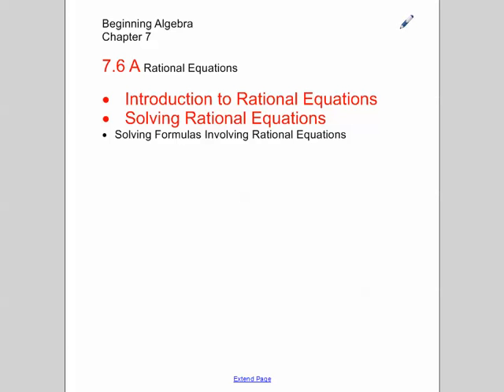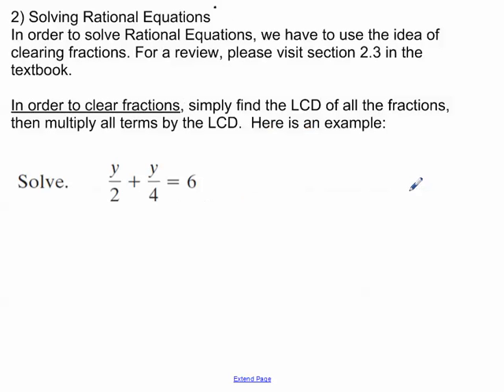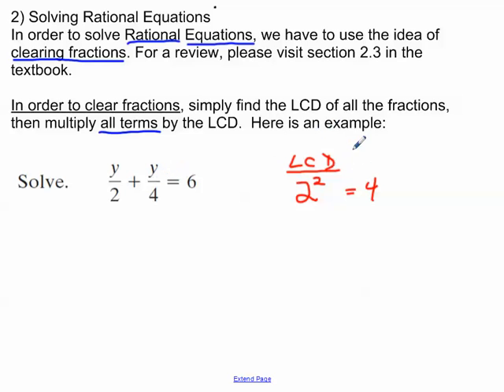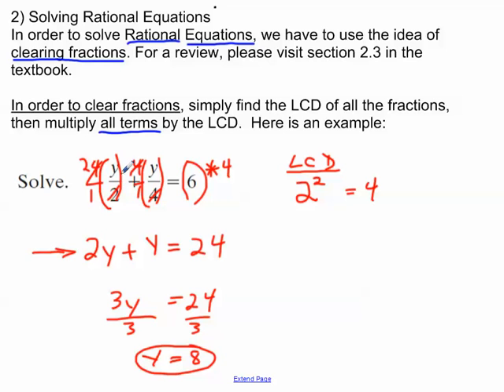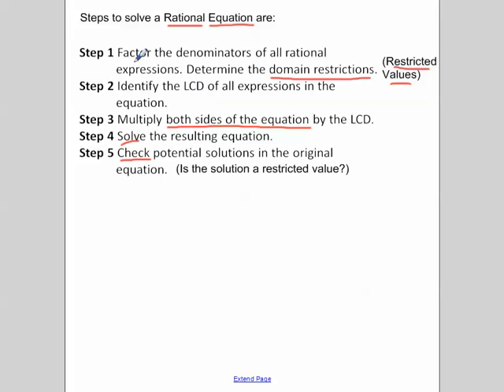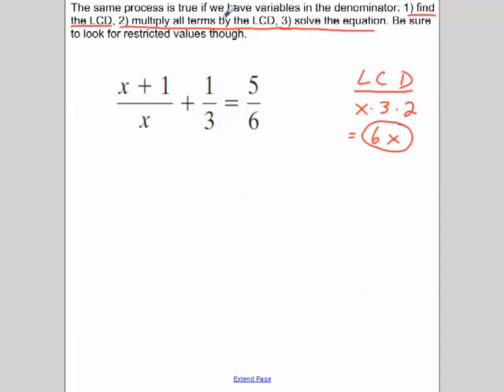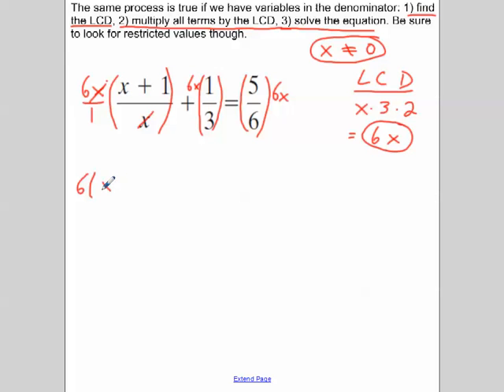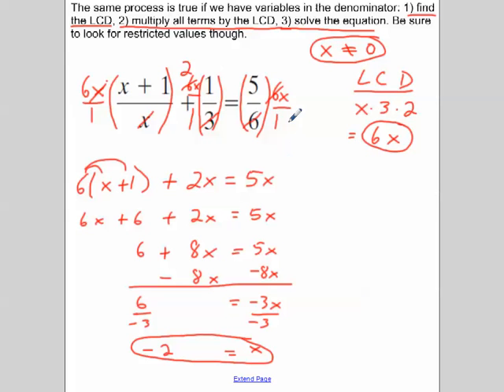76A Rat Express Rat Eqn Intro Solve A 2014 03 27 0 37 46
Rational EQUATIONS - Introduction, Solve Example 1